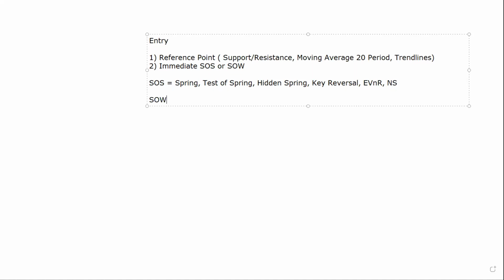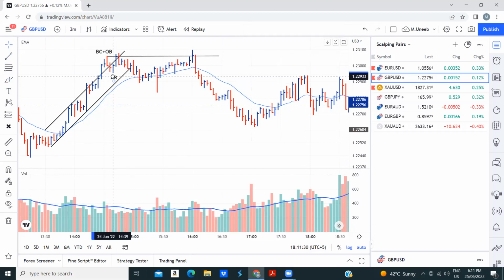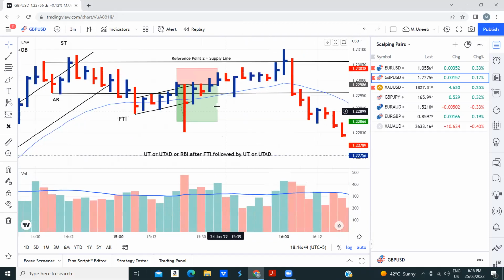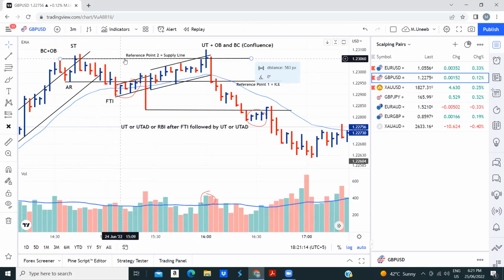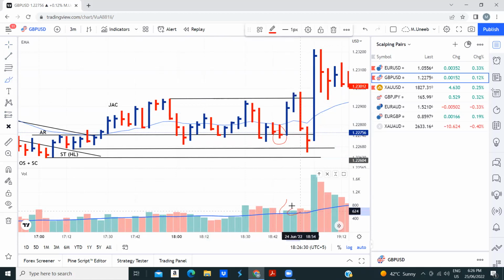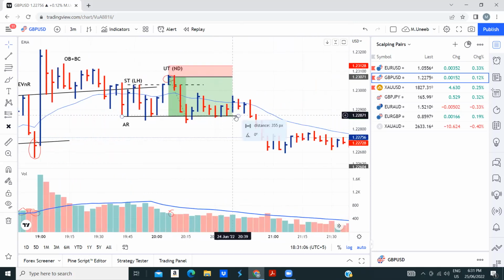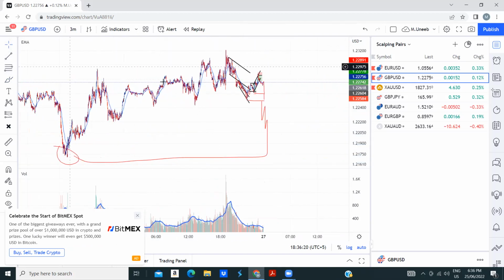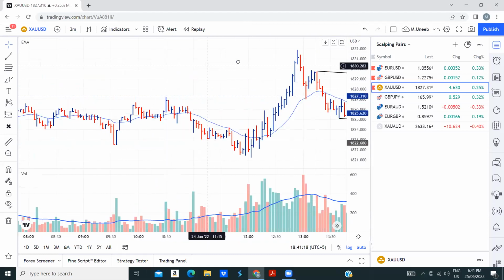Mentorship Session Part 1 ---- 25 June 2022